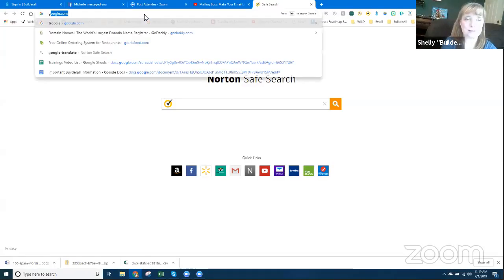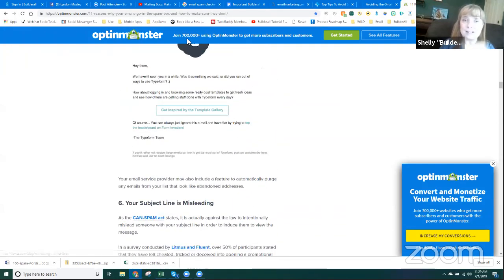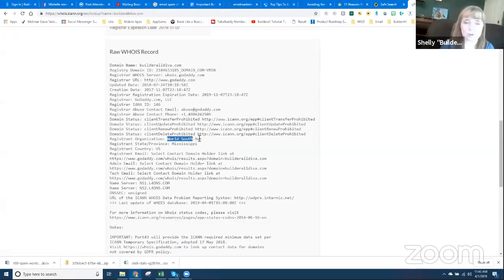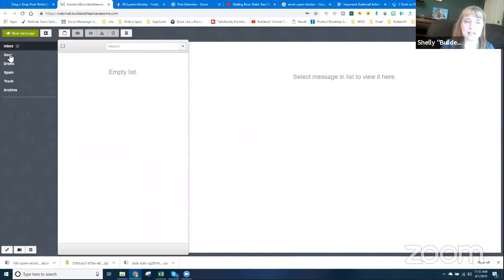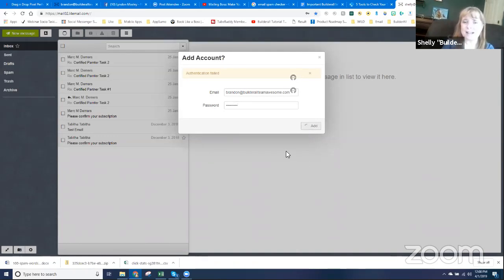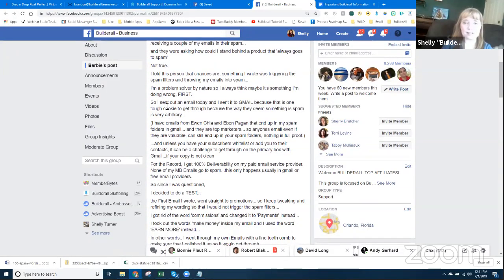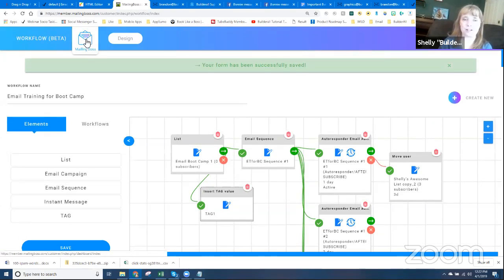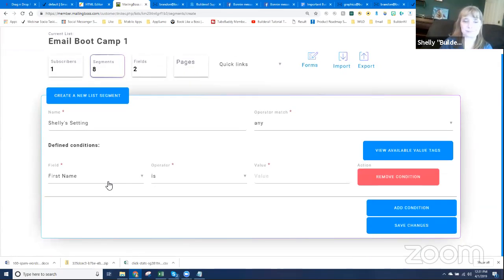Mailing Boss: Make Your Email List Work for You Day 6